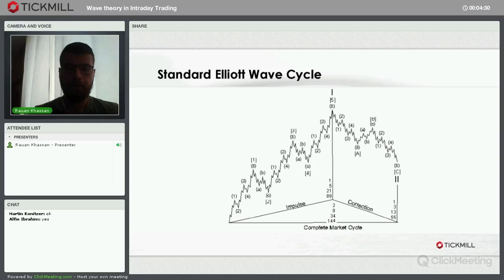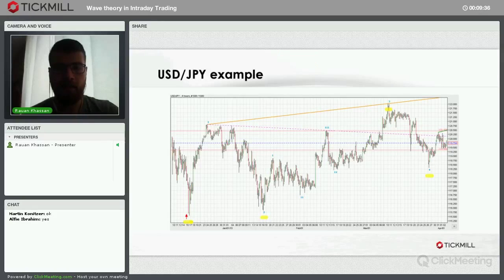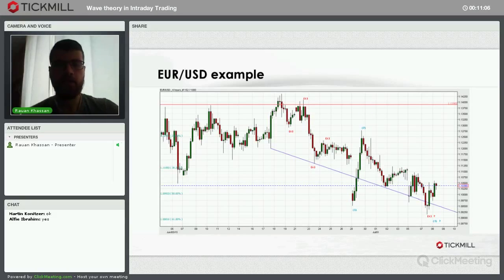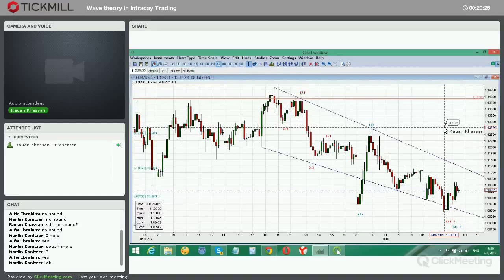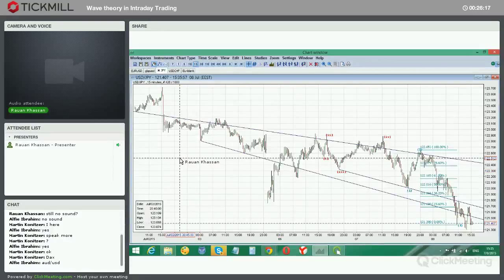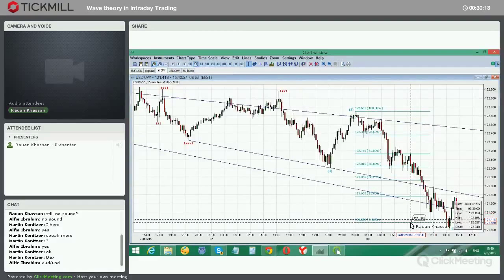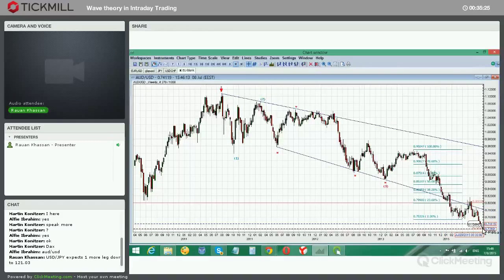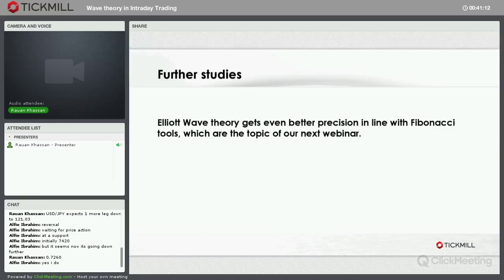Webinar: Wave theory in Intraday Trading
Watch our webinar to understand how to use Elliott wave theory in your intraday trading. During this webinar you will learn how to:
- Recognize wave patterns
- Distract impulse and correction setups
- Interpret waves upon current market action
- Use Elliott theory in putting entry and exit levels for trades